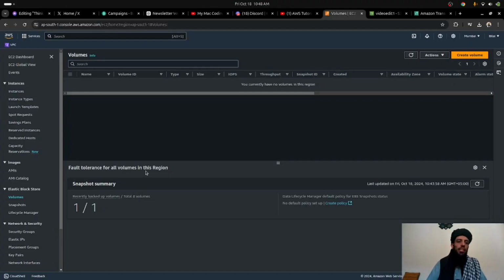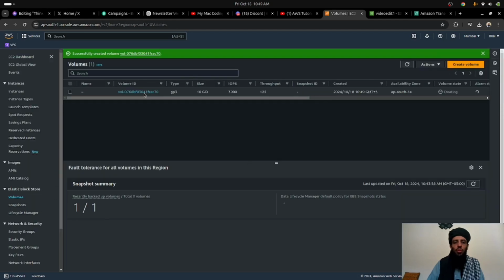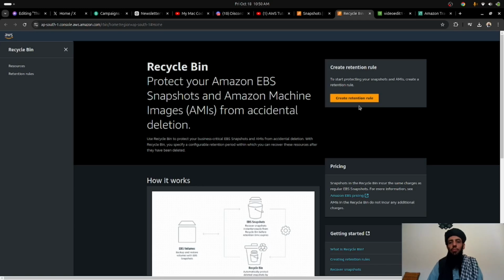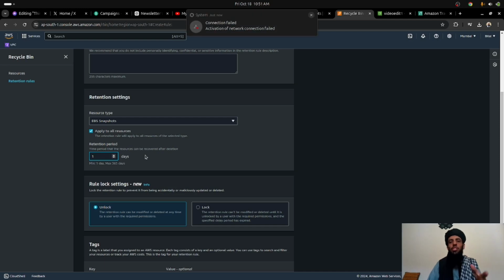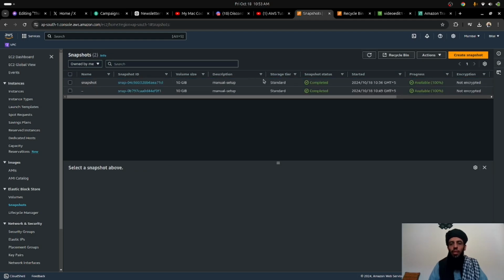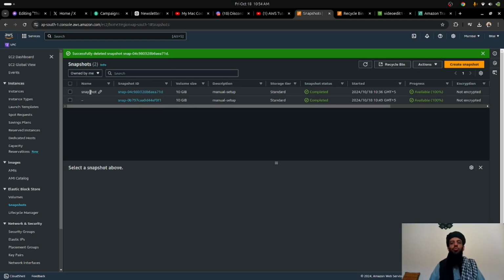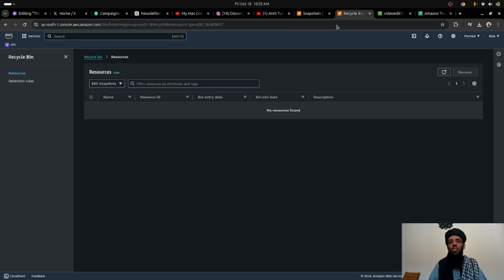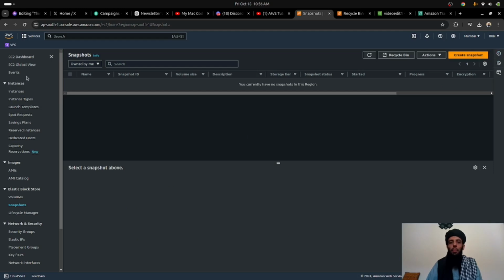Put the Snapshot in the Recycle bin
In this video, I am going to work on the retention rate that will put the snapshot of the volume in the recycle bin.